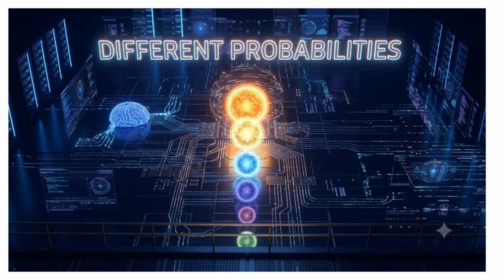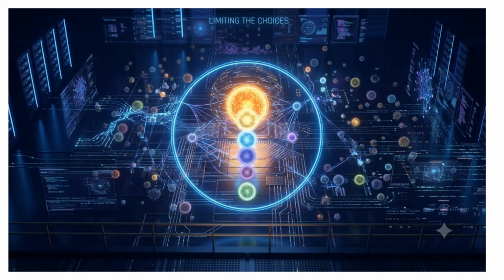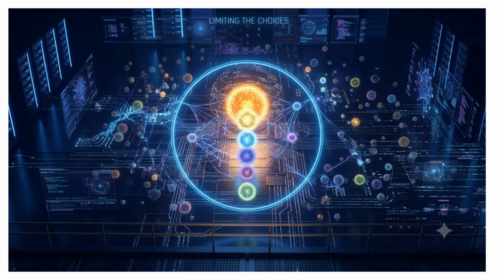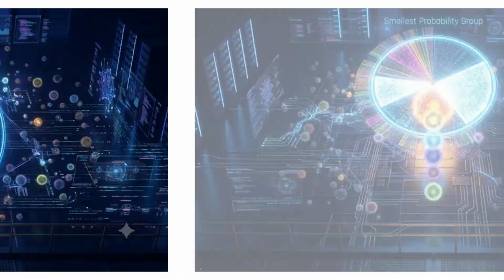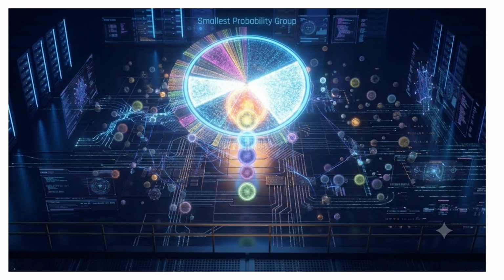Top P Explained Simply | Nucleus Sampling in LLMs | ChatGPT & Gemini API Tutorial for Beginners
Have you ever wondered how AI models like ChatGPT, Gemini, Claude, and other Large Language Models decide which word to generate next?

In this beginner-friendly tutorial, you'll learn Top P (Nucleus Sampling) in a simple and visual way. We'll explore how Top P controls the pool of candidate tokens, how it differs from Temperature, and when to use different Top P values in real-world AI applications.

By the end of this lesson, you'll understand how developers fine-tune LLM responses for coding, education, chatbots, creative writing, and more.

📚 In this video you'll learn:
What Top P is
What Nucleus Sampling means
How Top P works step by step
Token probability explained
Top P = 0.5, 0.8, and 1.0 examples
Top P vs Temperature
When to use low, medium, and high Top P
Real-world restaurant analogy
Whether Top P changes AI knowledge
Using Top P in LLM APIs
Best practices for developers
Key takeaways

This lesson is part of the Master LLM APIs with C# & .NET series, where you'll learn the fundamentals of Large Language Models and how to build real AI applications using OpenAI, Gemini, and other modern AI APIs.

⏱️ Chapters

00:00 Introduction
00:40 What is Top P?
02:15 Understanding Nucleus Sampling
04:30 Token Probability Examples
07:15 Top P = 0.5, 0.8 & 1.0
10:20 Top P vs Temperature
13:30 Choosing the Right Top P
16:00 Real-World Analogy
17:40 Top P in LLM APIs
19:10 Best Practices
20:30 Key Takeaways

How ChatGPT Works
How Gemini Works
Tokens Explained
Context Window Explained
Temperature Explained
Prompt Engineering for Beginners
Introduction to LLM APIs
OpenAI API with C#
Gemini API with .NET